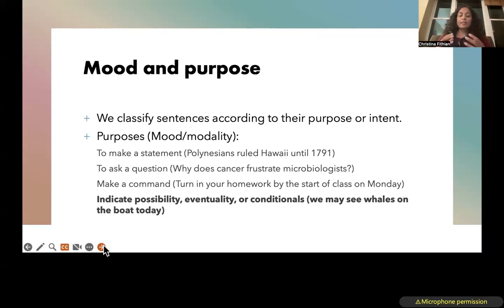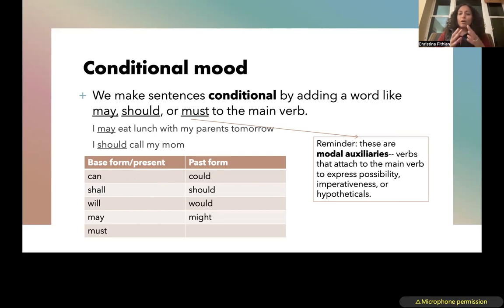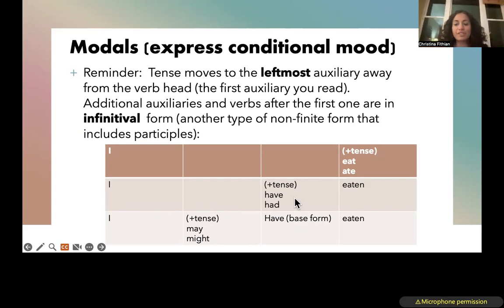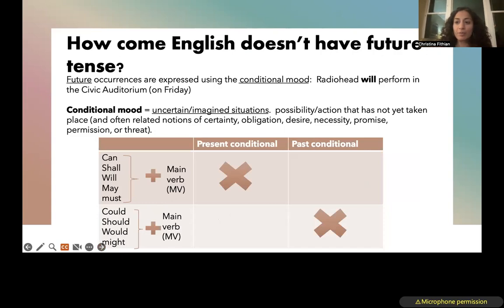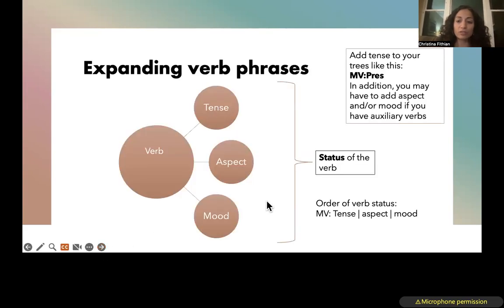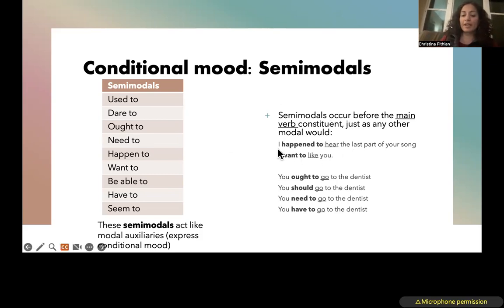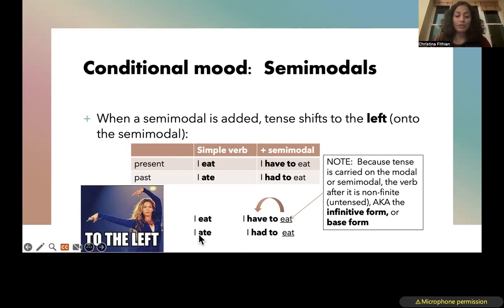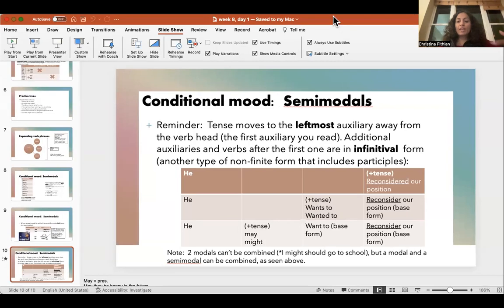Conditional mood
This video discusses conditional mood, to include modal auxiliaries and semimodals